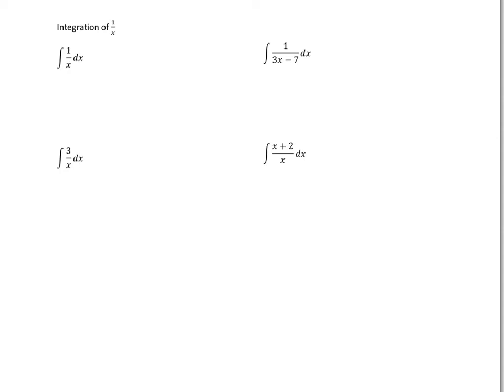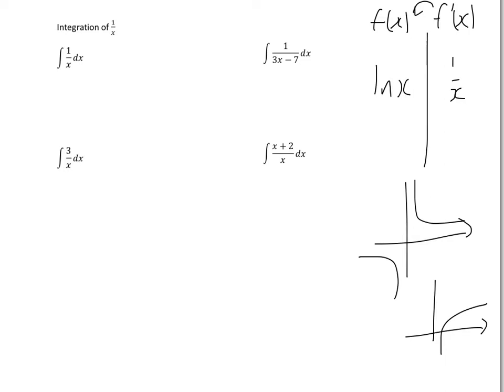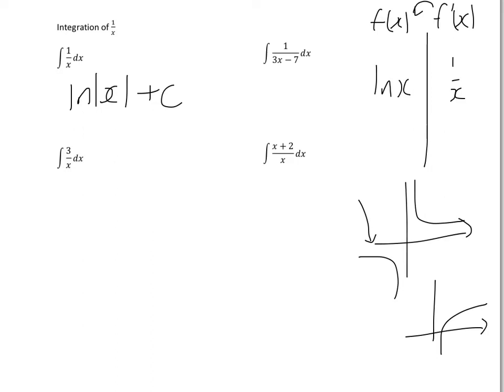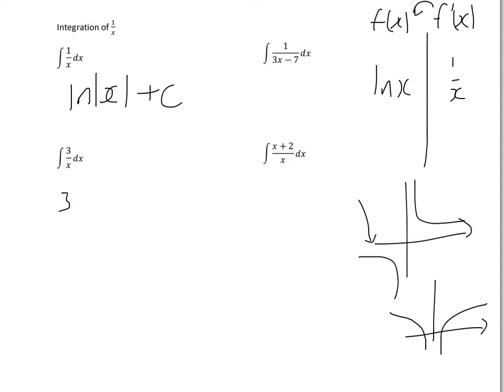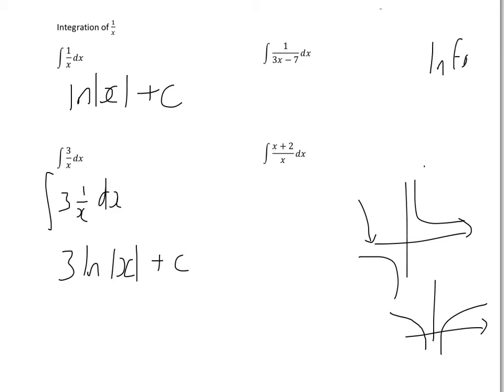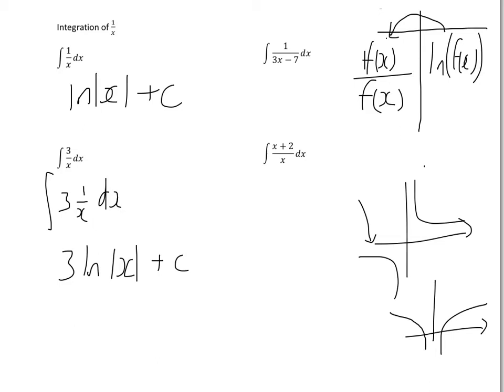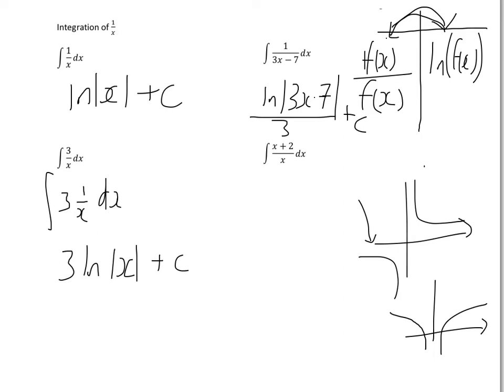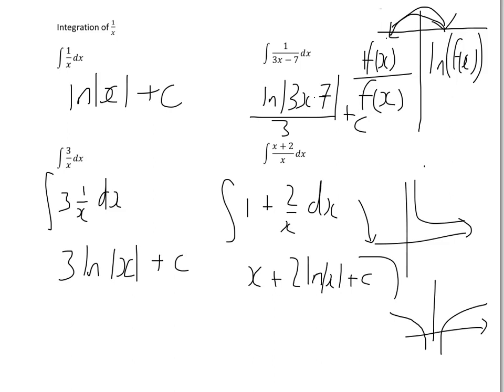Integration of 1/x 16.5